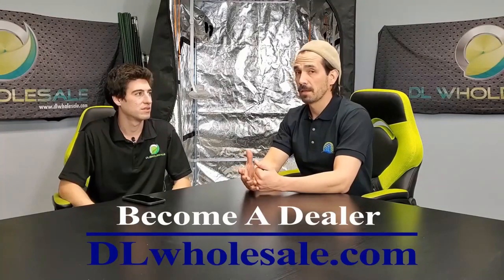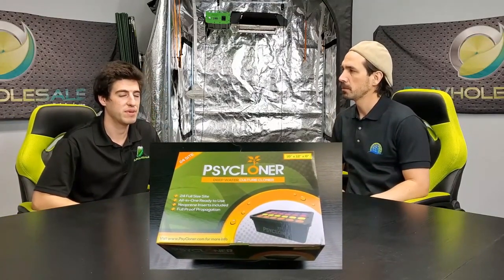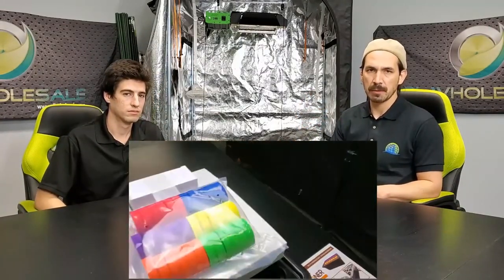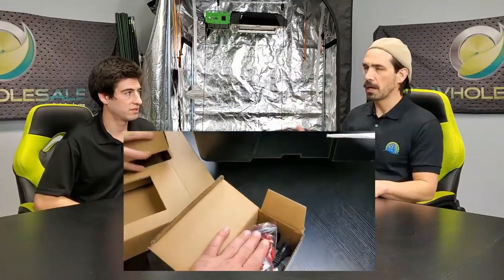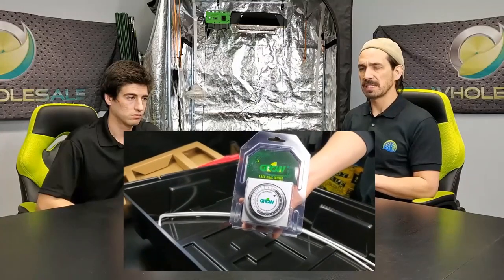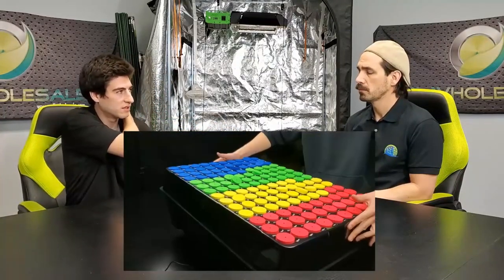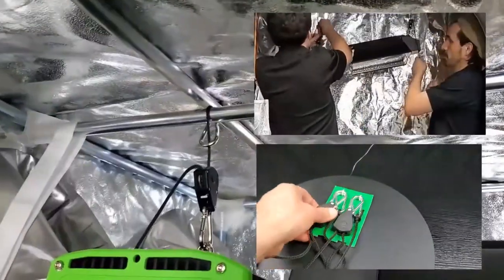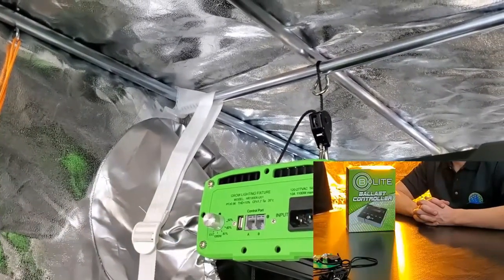How to get clones in 7 days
How to get clones in 7 days w An Aeroponic Cloner are going to circle around temperature, Clean Water, and the Light cycle for clones.

Aeroponic cloner are one of the easiest ways to get clones if you understand what are the most important thinks to control so your plants have the best chance at producing roots.

How to clone plants in  a Aeroponic cloner is as easy as the 3 step I talk about in the video.